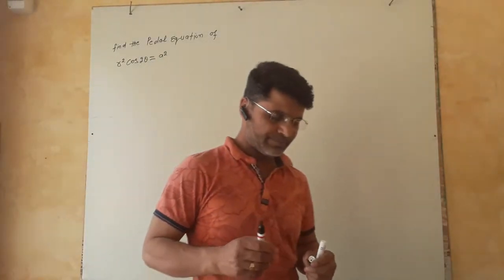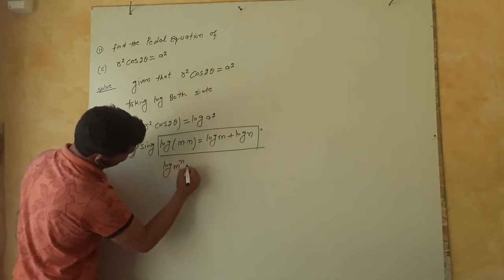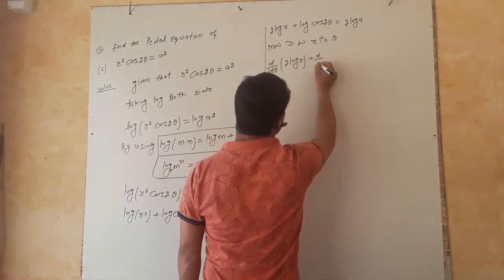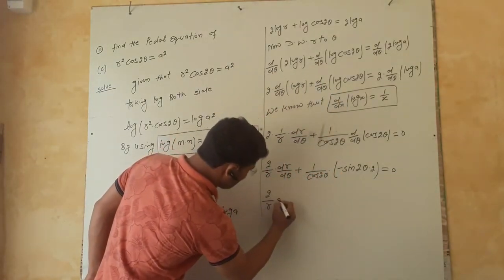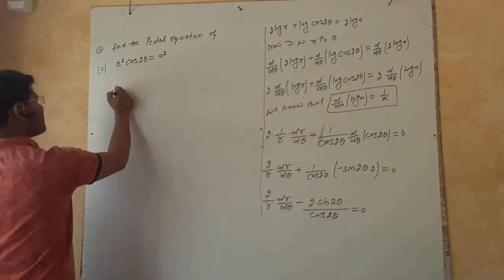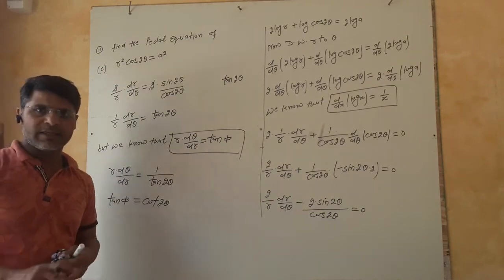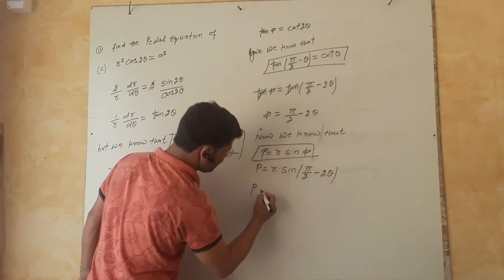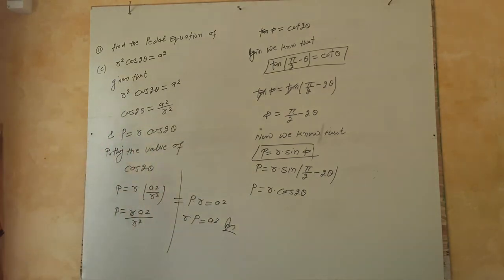Pedal equation problems lecture 11part1 | pedal equation of engineering maths lecture 11 part 1